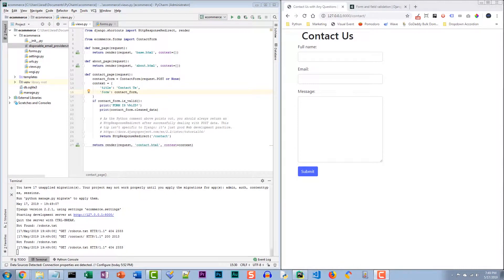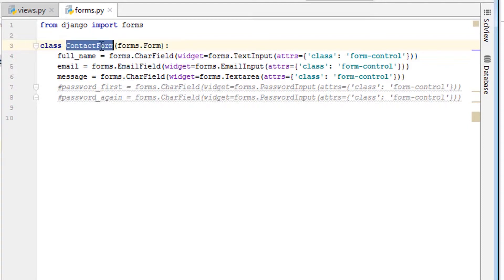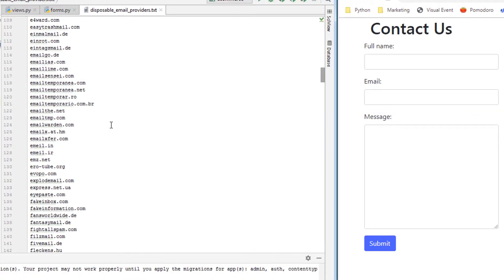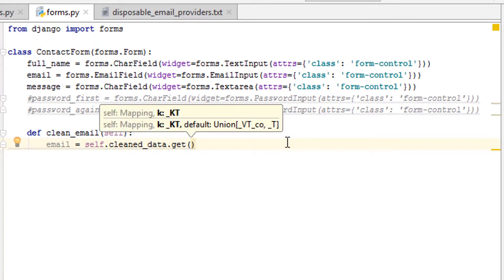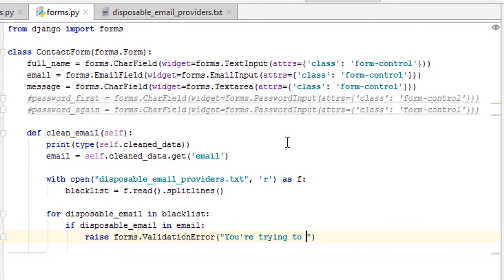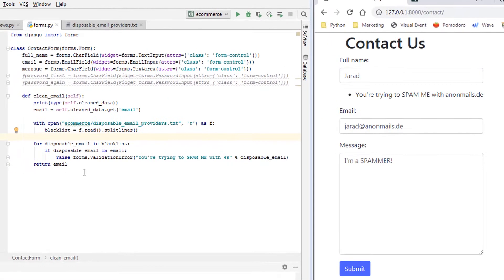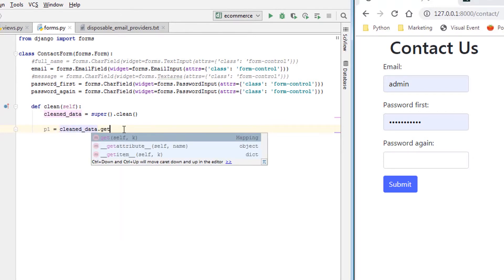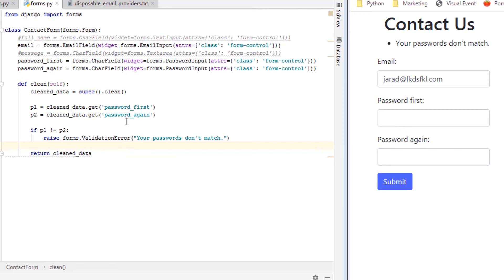How to Add Custom Validation on Django Form Fields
In this video, we'll cover how to add custom validation on Django form fields.

The clean_fieldname() method is called on a form subclass – where "fieldname" is replaced with the name of the form field attribute. This method does any cleaning that is specific to that particular attribute, unrelated to the type of field that it is. This method is not passed any parameters. You will need to look up the value of the field in self.cleaned_data and remember that it will be a Python object at this point, not the original string submitted in the form (it will be in cleaned_data because the general field clean() method, above, has already cleaned the data once).